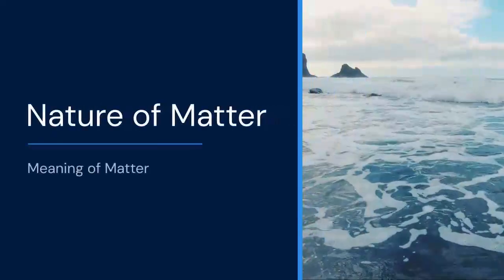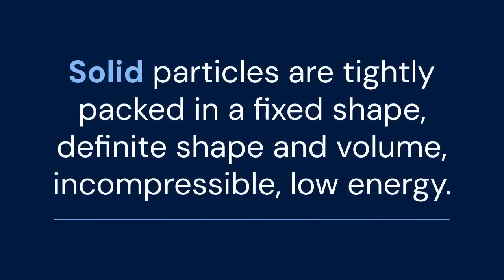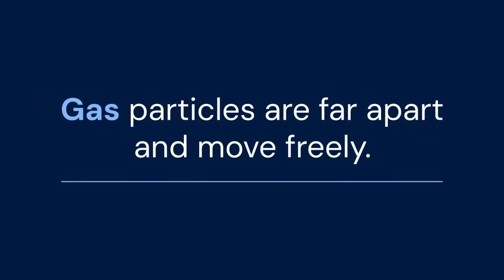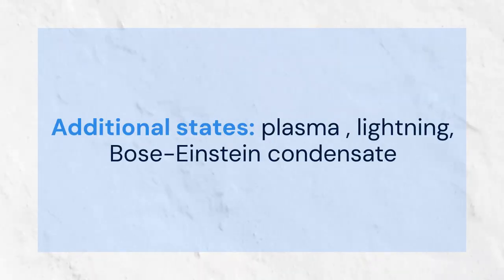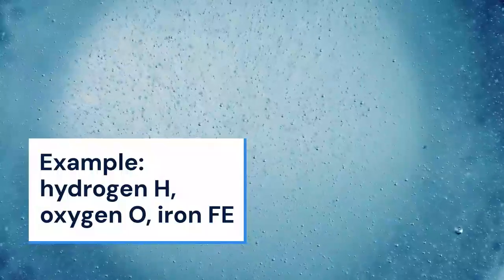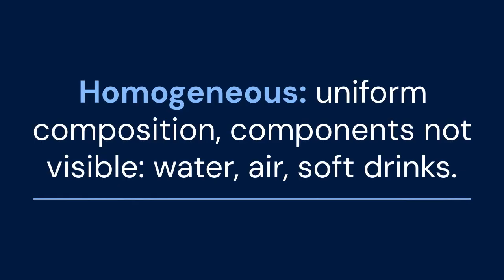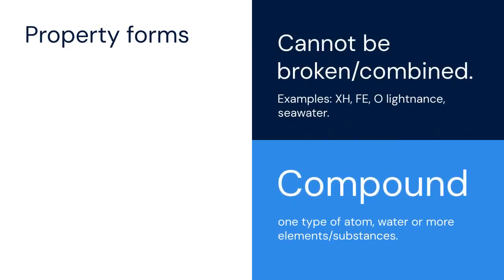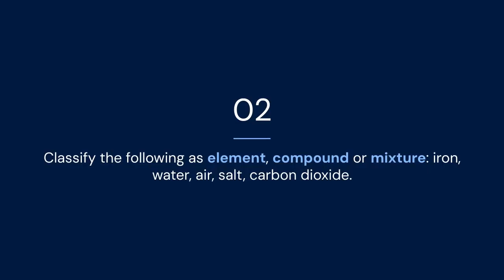Exploring The Nature Of Matter In Chemistry SS1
In this enlightening video, we delve into the fascinating world of chemistry, specifically focusing on the nature of matter as outlined in the SS1 curriculum. Join us as we explore the fundamental concepts that define matter, including its properties, states, and the various changes it undergoes. This comprehensive guide is designed for students and enthusiasts alike, providing clear explanations and engaging visuals to enhance your understanding. Whether you're preparing for exams or simply curious about the building blocks of our universe, this video is a must-watch.
In this channel you will learn lots of different skills ranging from online courses, jamb past questions and answers, post utme questions and answers,quiz, tutorials on canva, tutorials on programming,tutorials on mathematics and lots more of educational stuff.